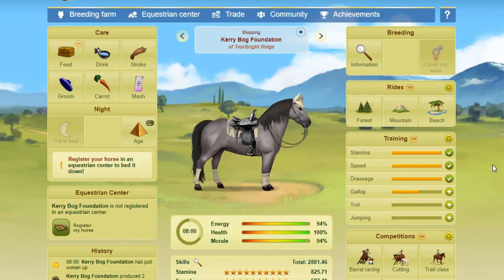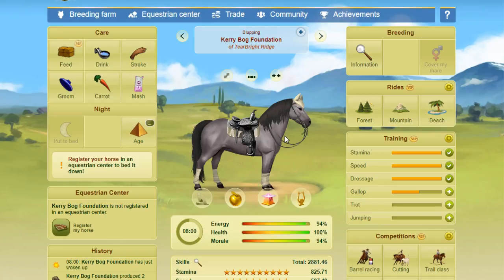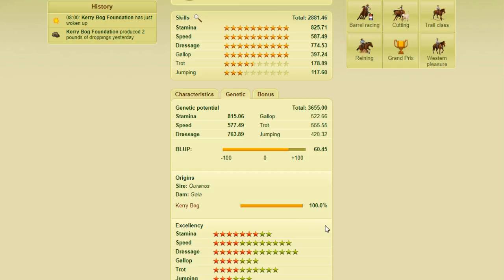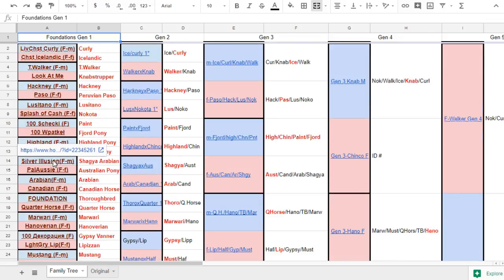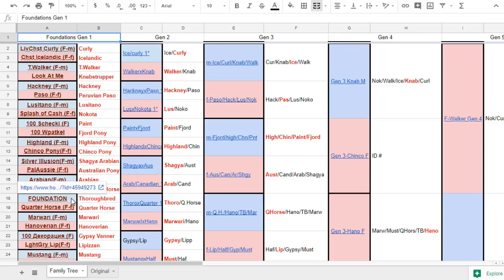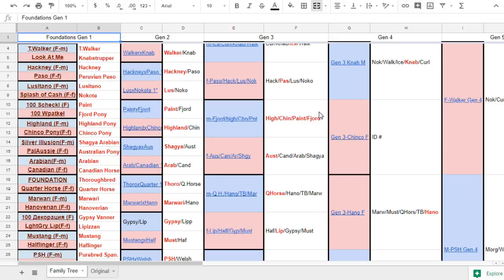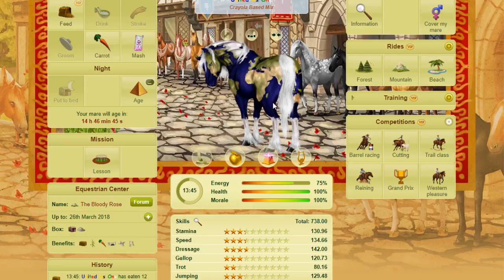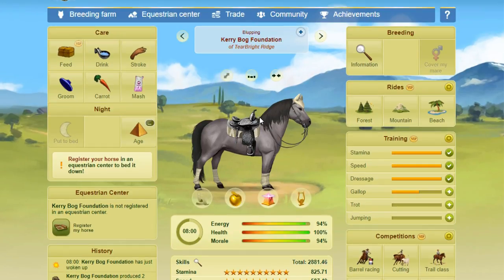All Breed Howrse Project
If you'd like a different challenge on Howrse, or really enjoy crossbreeding, why not try an all breed project? Learn what an all breed project is, and why I'm starting a new one after already breeding an "all breed horse."